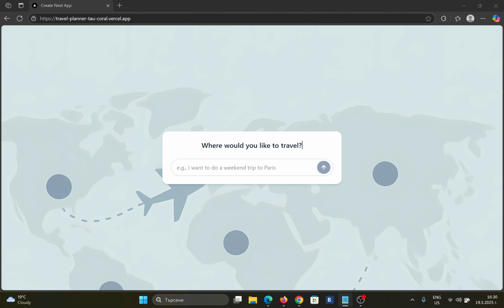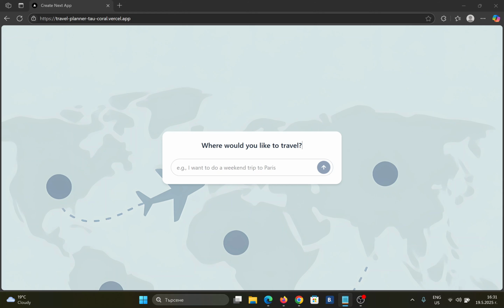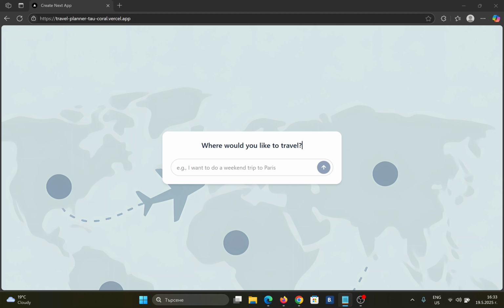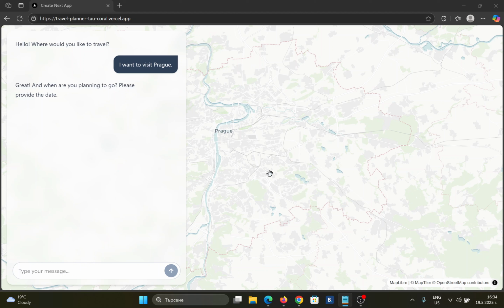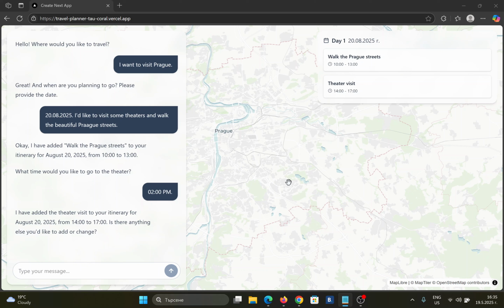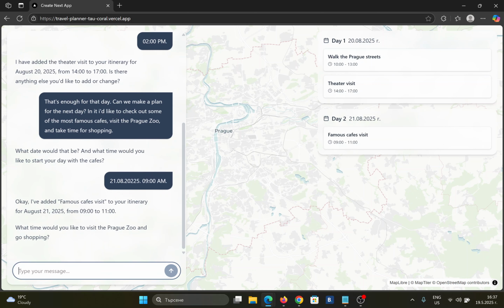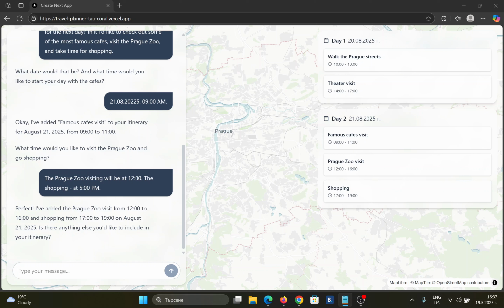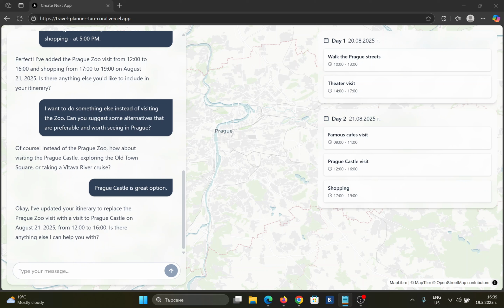Travel Planner Demo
🔍 Project Overview
This is a demo of Travel Planner — a modern web application designed to help users plan and organize their trips with the support of AI-generated itineraries.

📽️ Video Chapters
00:00 Introduction & App Overview
00:58 Important Notes
01:41 Technologies Used
02:12 Live Demo (User Experience)
08:58 Conclusion & Final Thoughts

❕Note: The minor inaccuracies at 04:39 (“Praague” instead of “Prague”) and 06:18 (“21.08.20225” instead of “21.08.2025”) are intentional and left unedited. They’re meant to show that the AI integration is robust and user-friendly — it can handle small typos or imprecise inputs without breaking the flow or producing incorrect results. No need for perfection; the model is designed to adapt.

⚠️ Update: The live app now includes new features and changes not shown in this video. A refreshed walkthrough video will be published soon.

📂 Explore the Project
🔗 GitHub Repository: For privacy reasons, the source code is not public and the GitHub repo remains private.